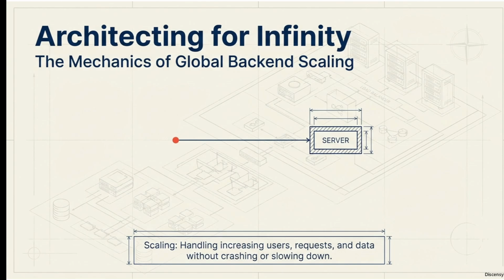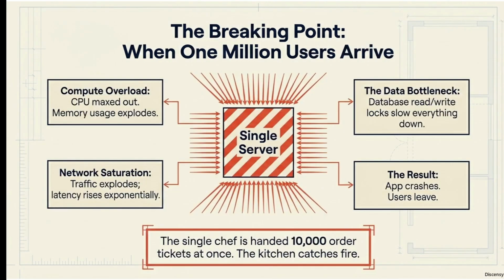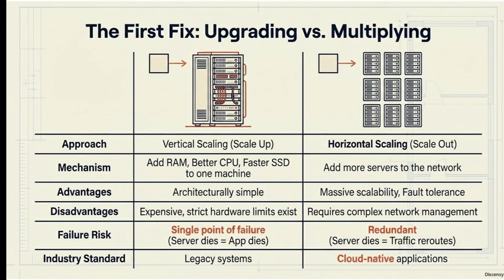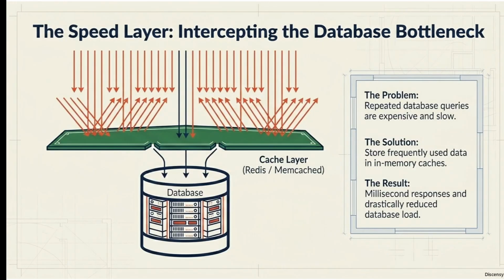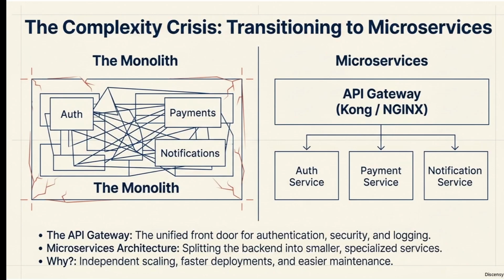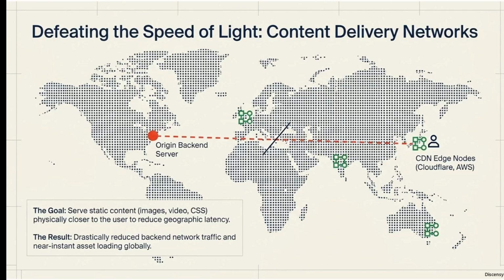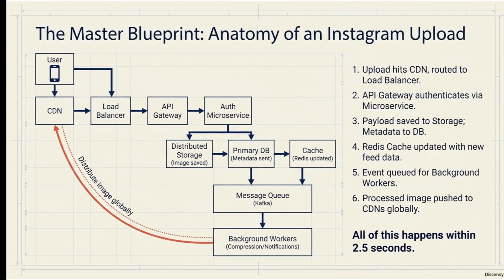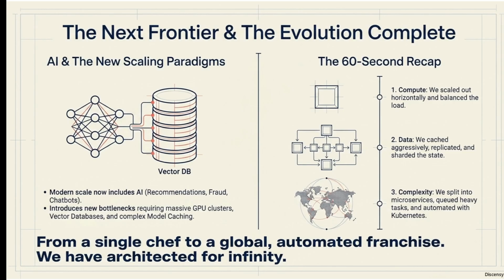How App Backends Scale with Millions of Users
This is the recording of the live Discensys session conducted on 10 May 2026, where we explored how modern app backends scale to support millions of users efficiently.

The session covers the core concepts behind scalable backend systems, including load distribution, databases, caching, distributed systems, and infrastructure strategies used by large-scale applications.

Discensys is a community-driven open learning initiative focused on making structured, high-quality learning accessible through free weekend sessions.

Topics covered:

• How backend systems handle large-scale traffic
• Load balancing and distributed architectures
• Role of databases and caching in scalability
• Horizontal vs vertical scaling
• Real-world backend scaling concepts used in modern apps